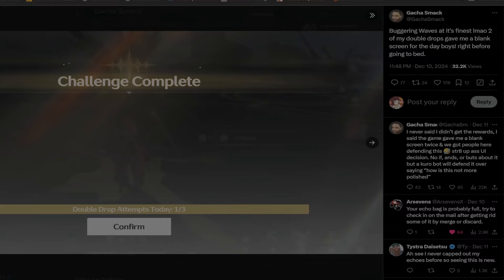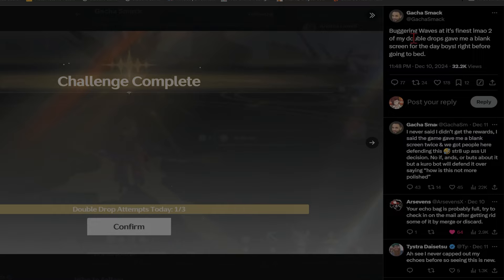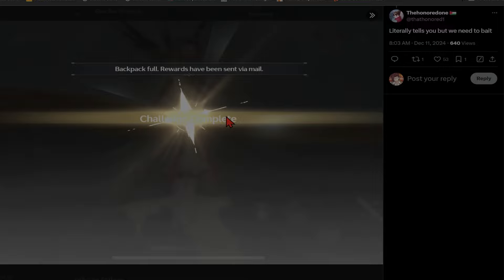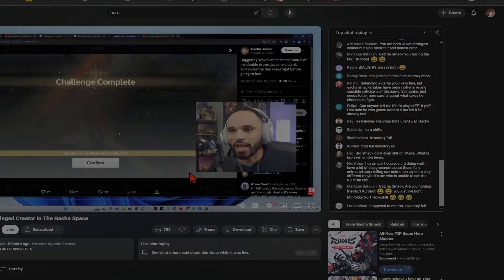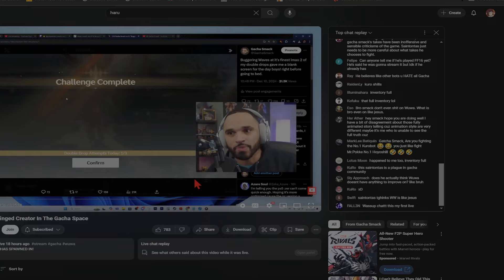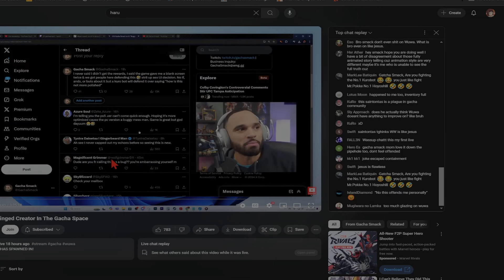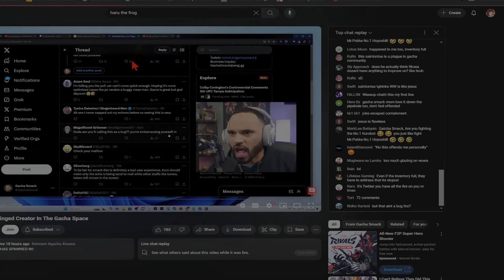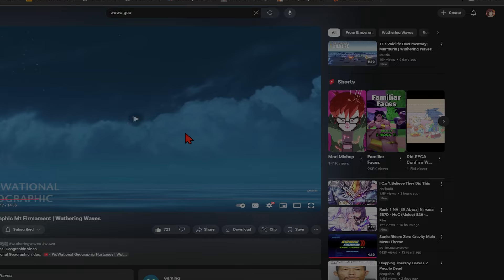The Blight Of The Gacha Space Is...?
Drama is fun, but this is just soooooooo dumb.